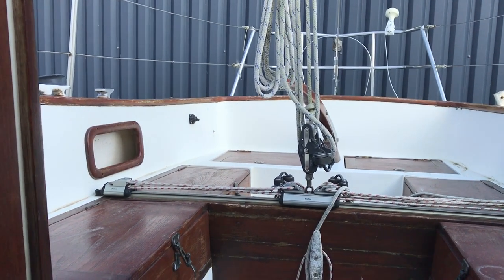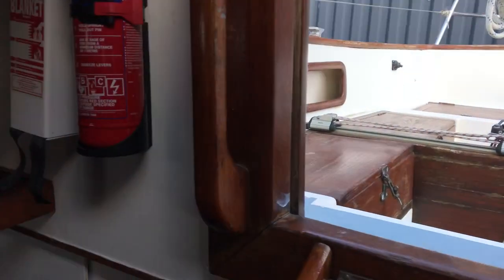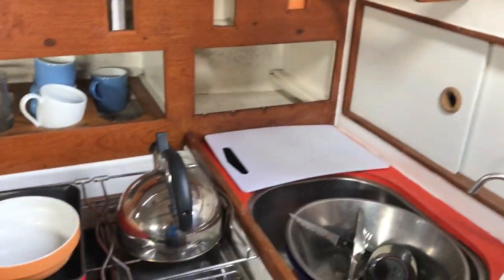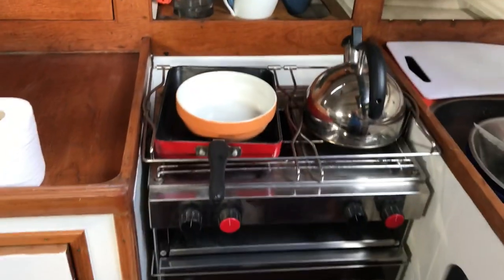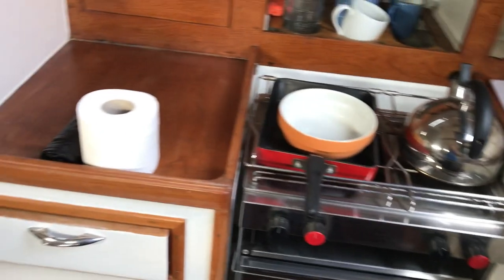Northney 34 - Boatshed - Boat Ref#264662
Northney 34 for sale with Boatshed Dartmouth Photos and video taken by Boatshed Dartmouth